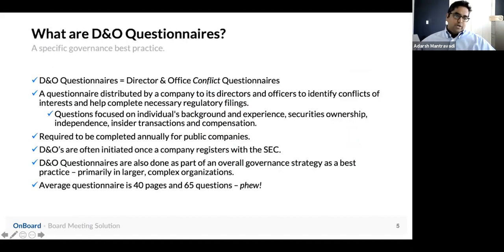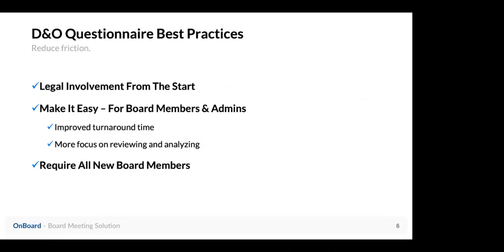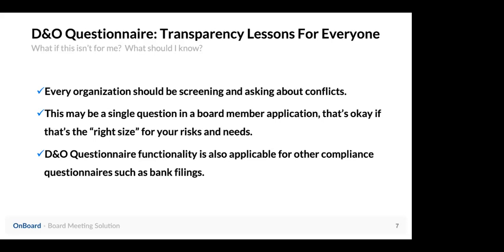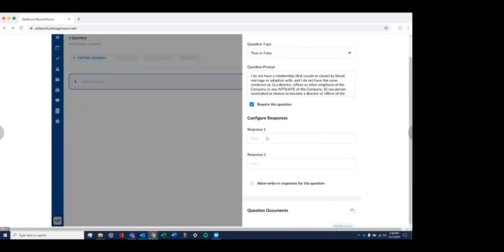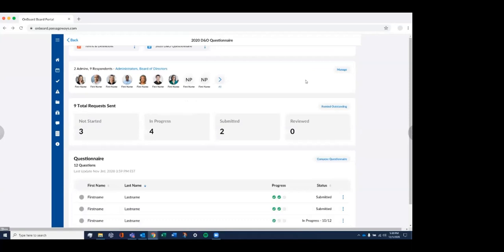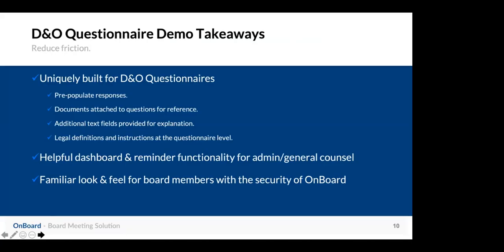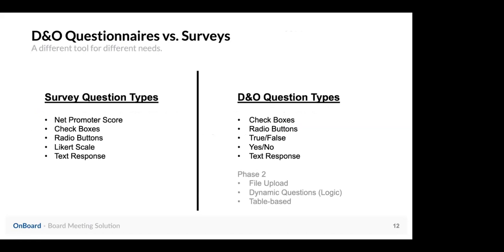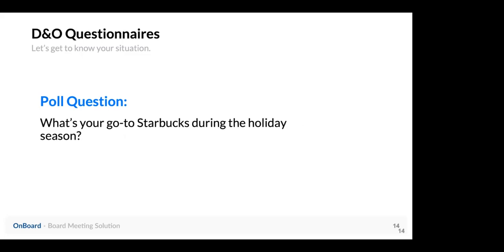D&O Questionnaire Feature Spotlight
In this 20 minute webinar the OnBoard team you’ll learn about our new powerful D&O Questionnaire functionality. We will also address some FAQ’s on this feature and dig into the details of administering your next D&O Questionnaire through OnBoard!